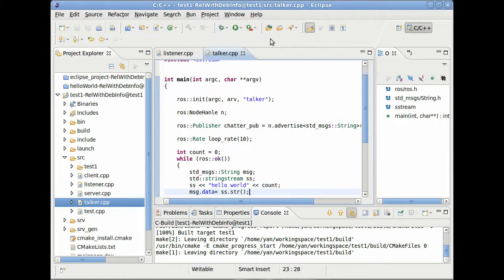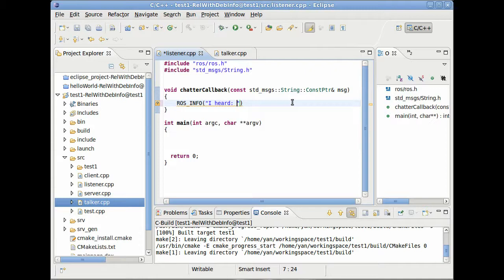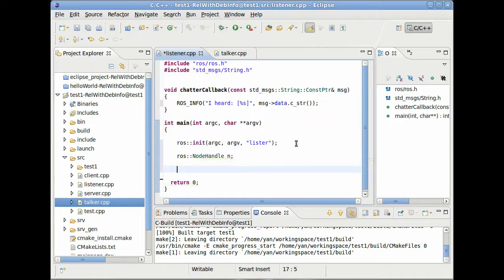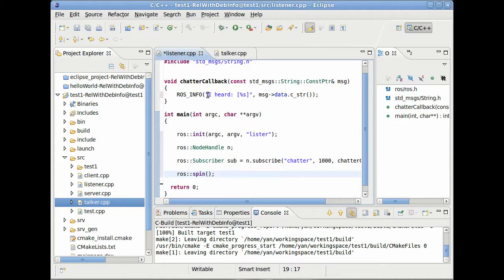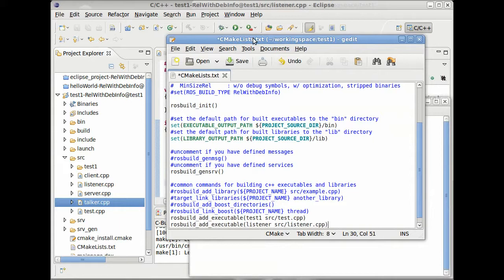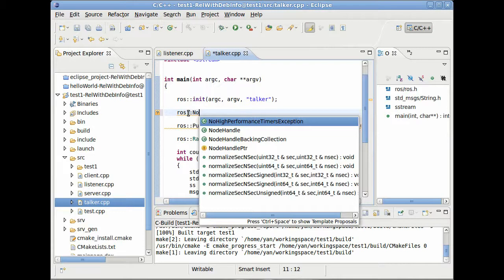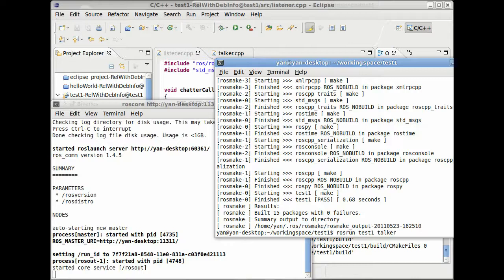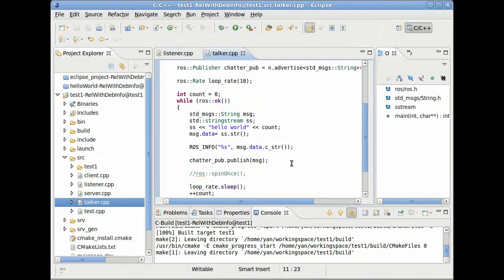Publisher and Subscriber in ROS Part 2[ENG]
This tutorial gives a quick introduction on how to write a simple publisher and subscriber in ROS